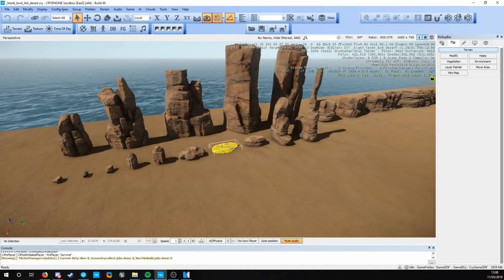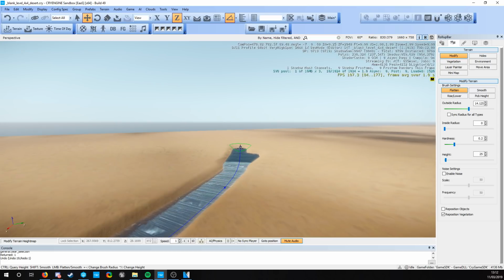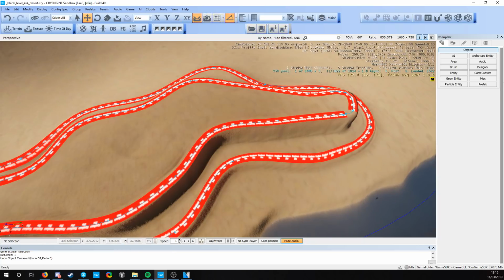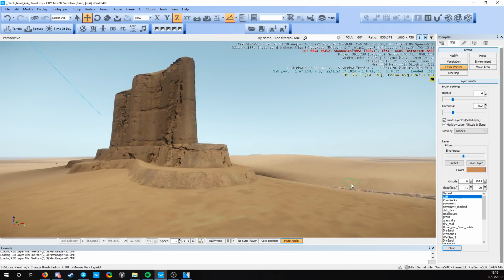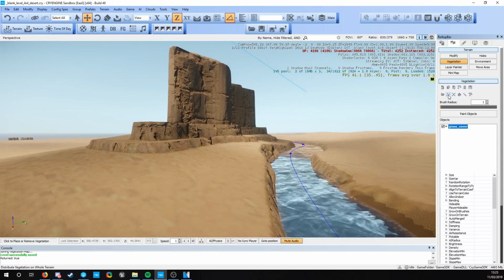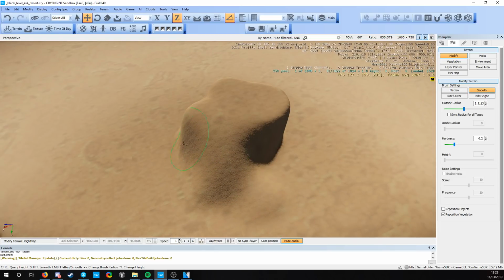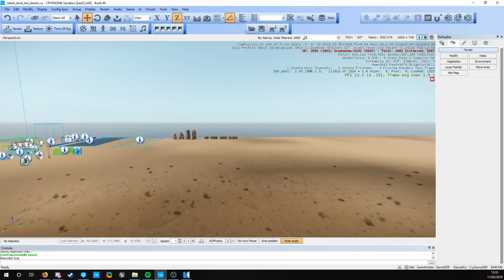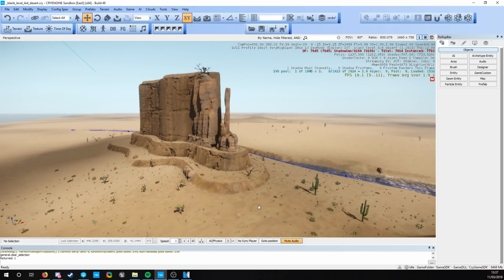Miscreated: Level Design - 14 - Desert Map Template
Desert map template to auto distribute vegetation and flood terrain textures.